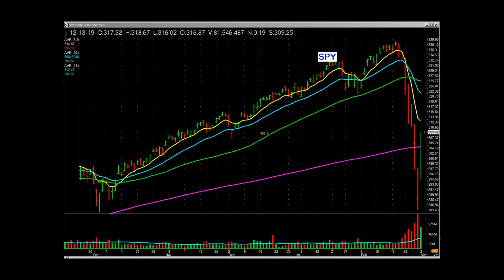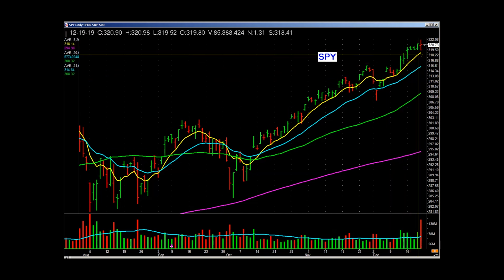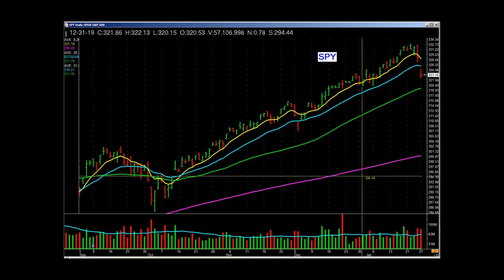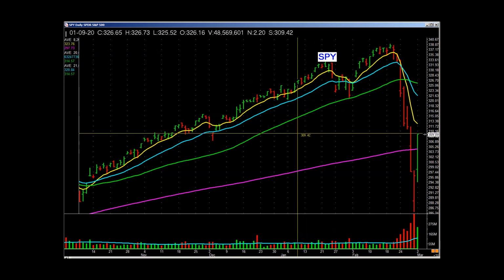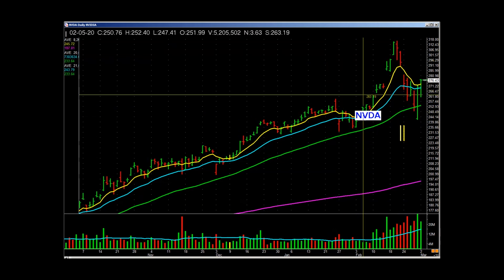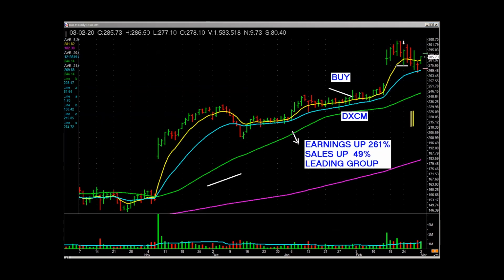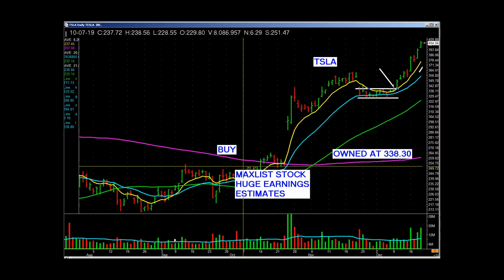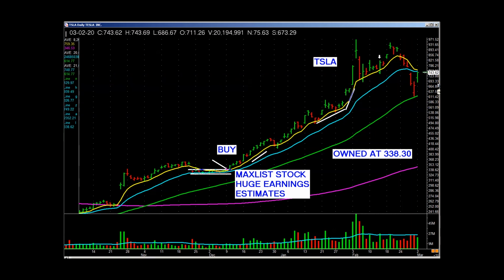Riding Trends in the stock market.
In this video, Pat details his method of sliding the chart back to study bar-by-bar. Don't cheat yourself by looking at charts after the fact.